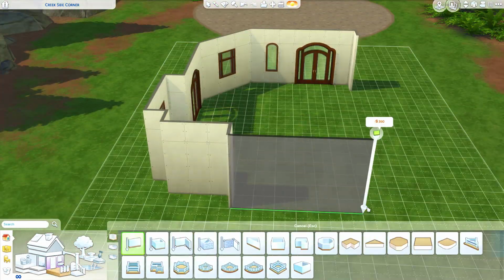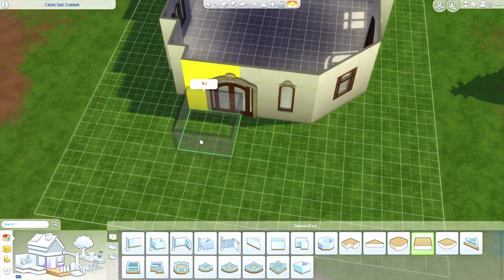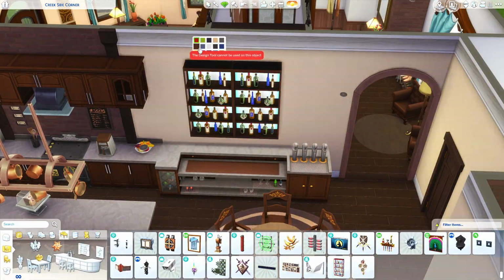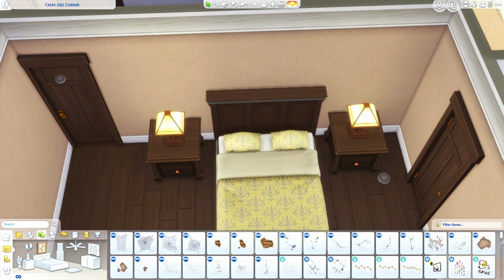GLIMMERBROOK FAMILY HOME || The Sims 4: Speed Build (Realm of Magic Game Pack)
► This video is presented by EA Game Changers

→ Recording Software: Dxtory or OBS
→ Editing: Sony Vegas Pro 13
→ Thumbnails: Adobe Photoshop CS6
→ Audio: Blue Yeti Microphone
→ Camera: Canon 600D